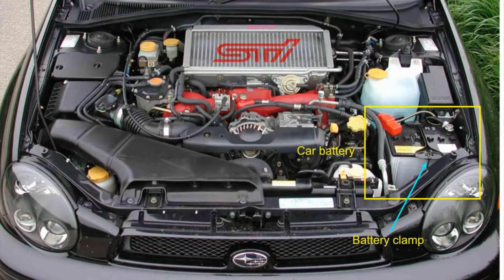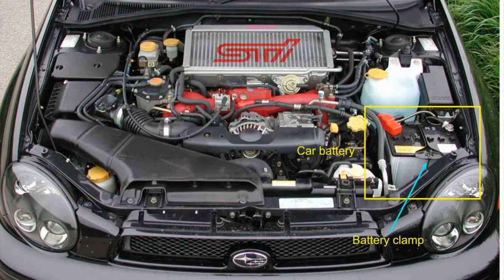Troubleshooting Car Problems : Troubleshooting Electric Motor Starters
When troubleshooting a problem with an electronic starter, there will usually be more than one symptom, including a clicking or dragging sound when trying to start the car. Find out how to tell the difference between a dead battery and a starter that needs to be replaced with help from an ASE-certified technician in this free video on electric motor starters.